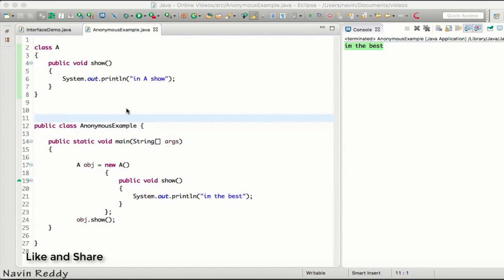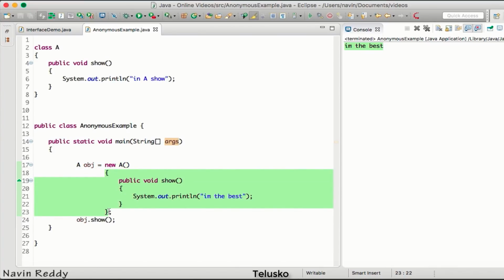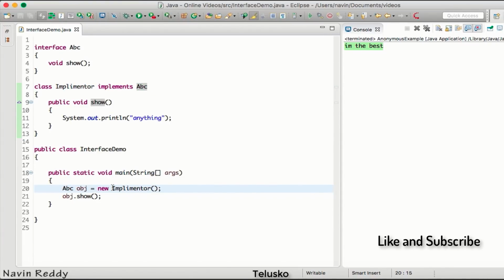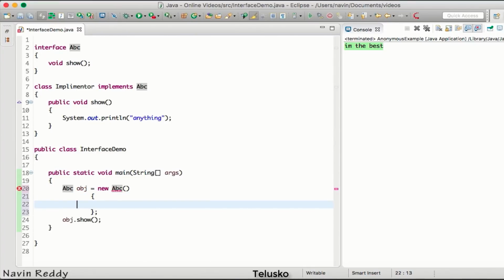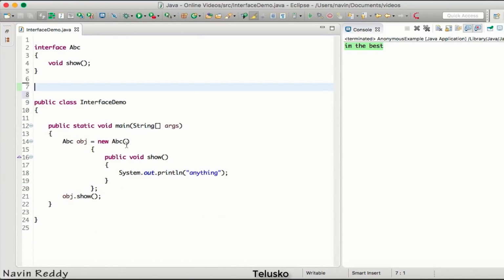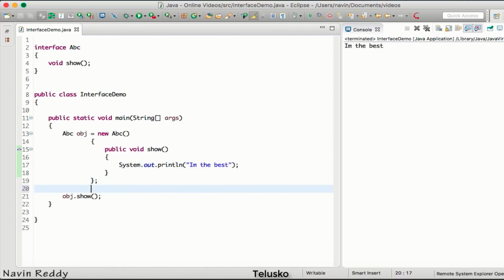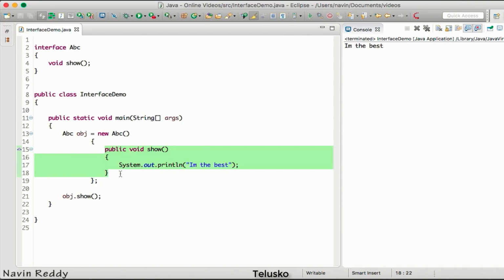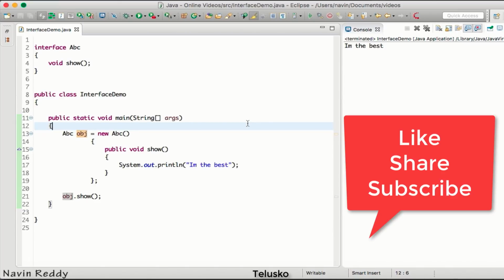#7.4 Java Tutorial | Anonymous class with Interface